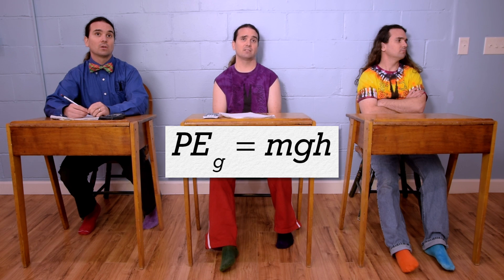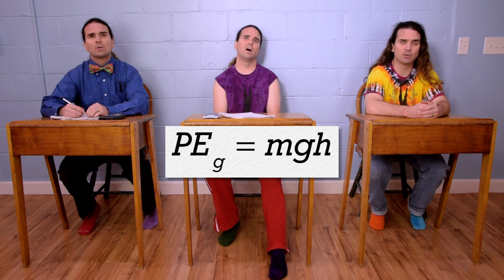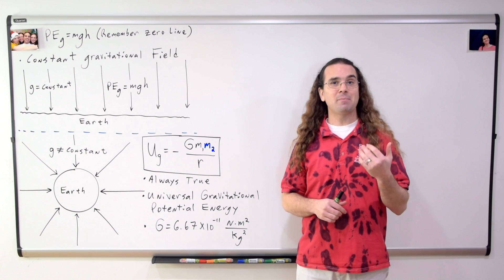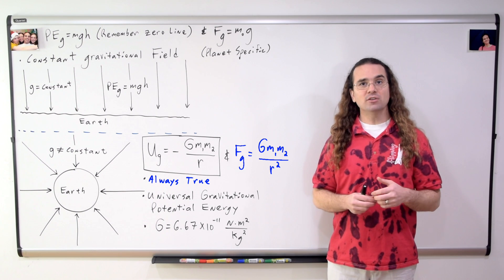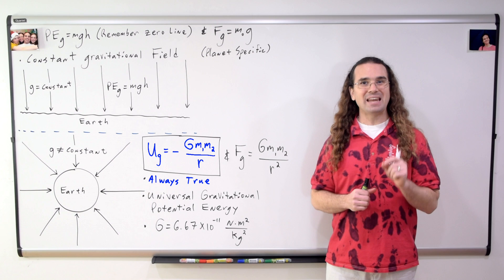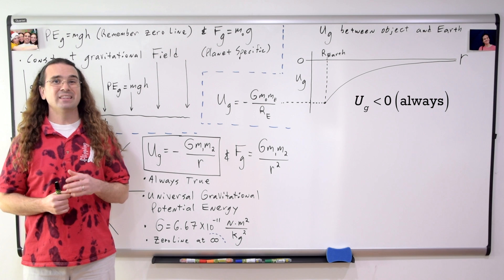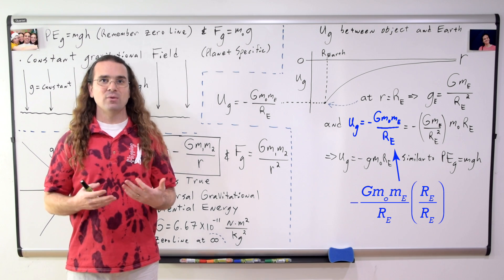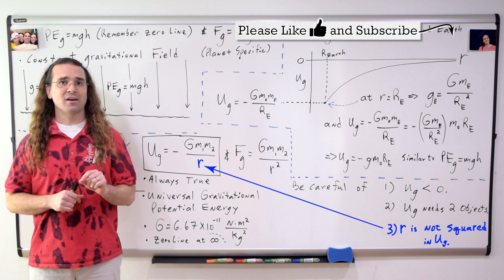Universal Gravitational Potential Energy Introduction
Universal Gravitational Potential Energy is introduced and graphed. It is compared to the force of gravity. And the “zero line” is defined.
This is an AP Physics 1 topic.

0:00 Intro
0:11 “Normal” gravitational potential energy
1:33 Gravitational fields
2:22 Universal Gravitational Potential Energy Equation
3:07 Comparing gravitational potential energy to force of gravity
4:12 Graphing Universal Gravitational Potential Energy
5:35 The “zero line” for universal gravitational potential energy
6:05 Can universal gravitational potential energy ever be positive?
6:49 Gravitational potential energy at the surface of the Earth
7:57 Three things to be careful of.

Next Video: Deriving the Binding Energy of a Planet

Thank you to Dan Burns, Jonathan Everett, Christopher Becke, Sawdog, and Scott Carter for being my Quality Control Team for this video.